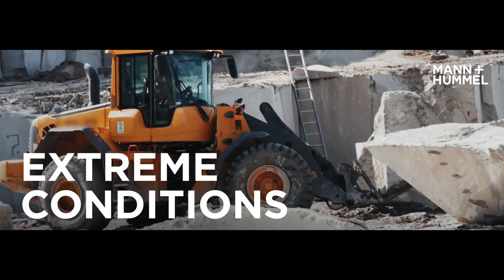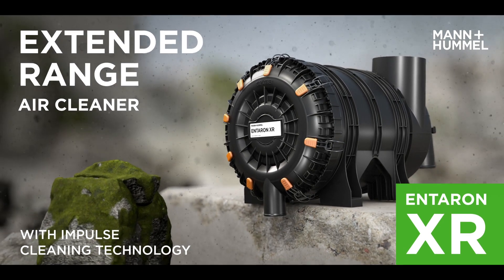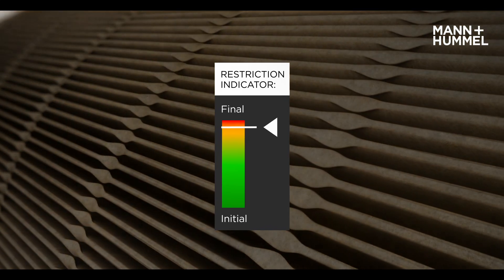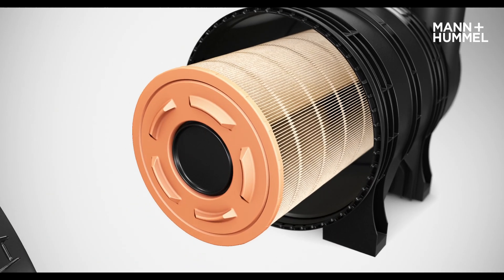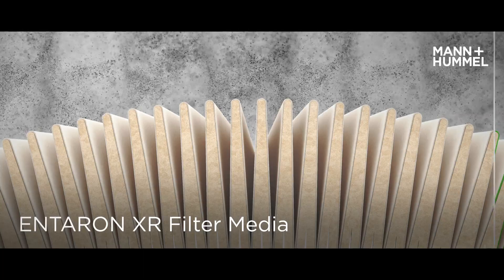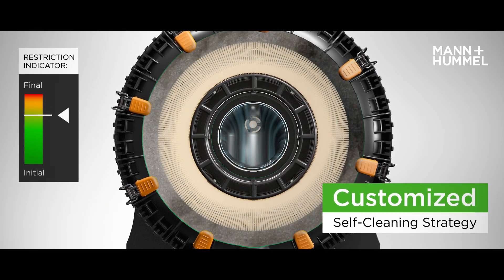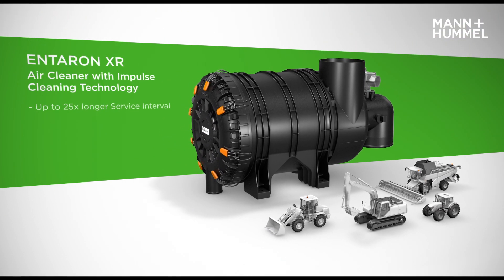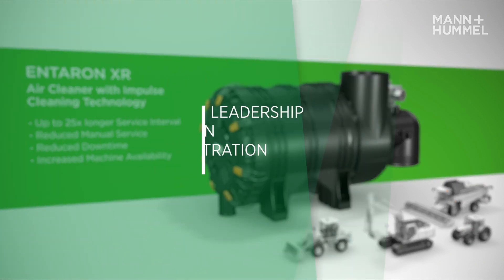How does a self-cleaning air cleaner work? ENTARON XR function explained!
How does a self-cleaning air cleaner work? Let’s jump right into the amazing function of ENTARON XR!

► Function of the self-cleaning air cleaner ENTARON XR
The self-cleaning two-stage air cleaner ENTARON XR with Impulse Cleaning Technology not only saves time and money, it also protects the health of users. Impulse cleaning brings many benefits such as up to 25 times longer service interval, less manual service, reduced downtime and increased machine availability. In addition, the filter element has a newly developed filter media with extremely good cleanability.

► About MANN+HUMMEL
We are convinced: Filtration makes the difference! At MANN+HUMMEL, as a global team, we take responsibility for our common goal: Separating what is useful from what is harmful, for pure air, clean water and clean mobility. We offer industrial filtration solutions that make our future cleaner. Our products are used in a wide variety of applications. Every day. Worldwide. In cars, harvesters, compressors, in ventilation and air conditioning technology or in water treatment. MANN+HUMMEL provides the key technologies on our way to a cleaner planet. We invest in research and development every year. That's how we achieve the best results in the highest quality. No wonder our broad product portfolio makes us the world market leader. Numerous prizes and awards speak for themselves.

This is what defines us as an innovative company:
- "Leadership in Filtration" for 80 years
- Represented in over 80 locations globally
- Global research and development network of more than 1,100 engineers

► More Useful Sources
Would you like to learn more about us? Take a look behind the scenes: